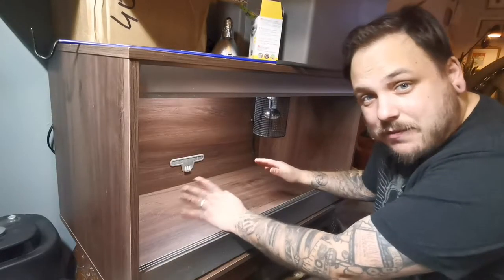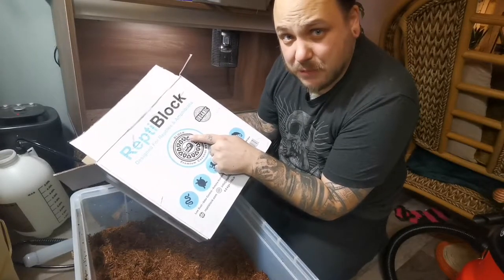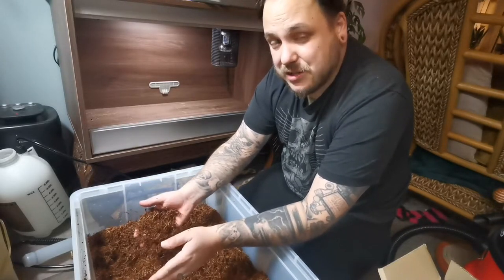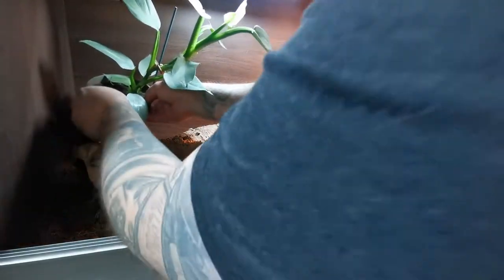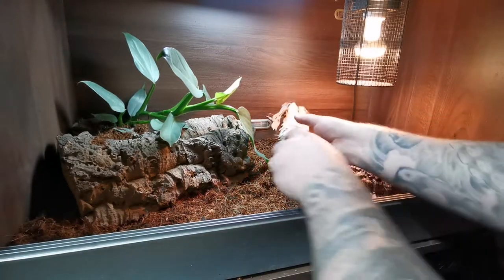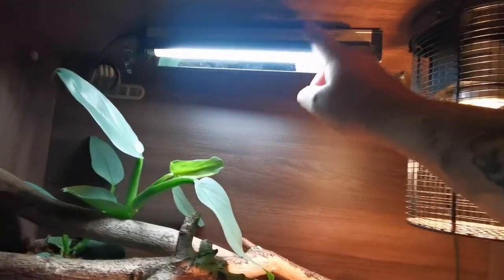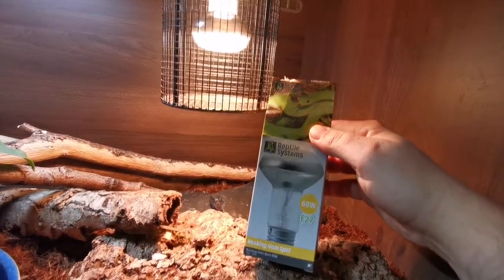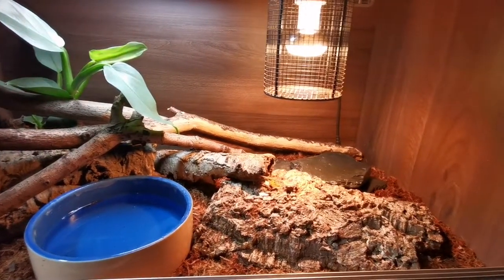Easy Snake Set Up! - False Water Cobra Vivarium Refresh